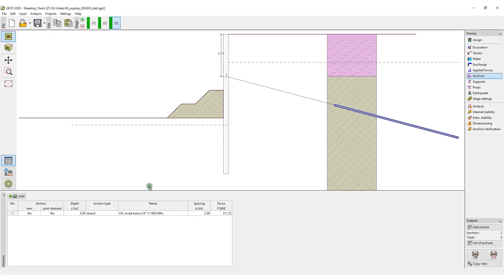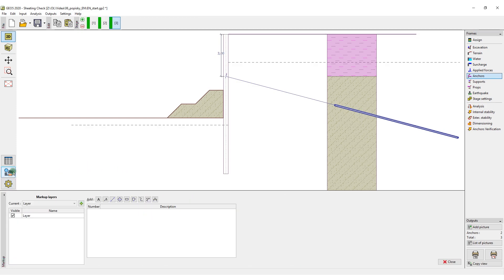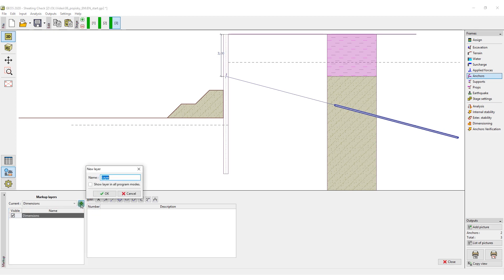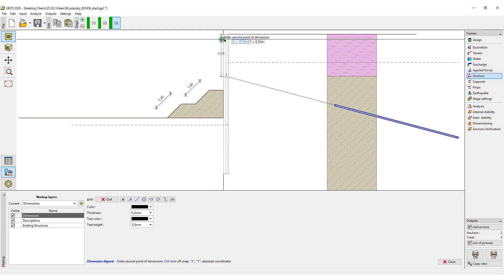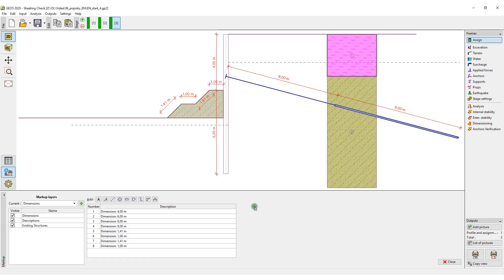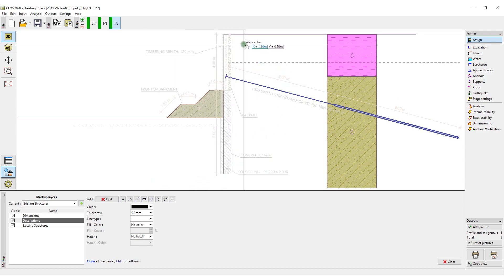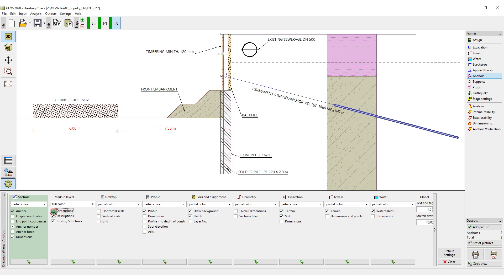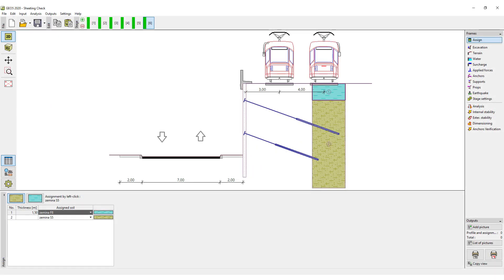Function Annotations in the GEO5 Software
This video shows, how to use the new function Annotations in GEO5 2020 Edition. This function is available in all GEO5 programs. It enables creating lines, circles, polygons, texts and dimensions directly in the workspace.